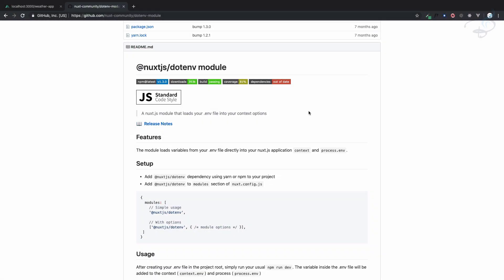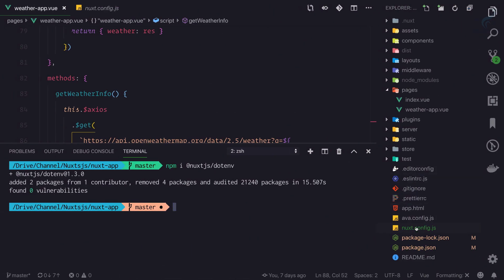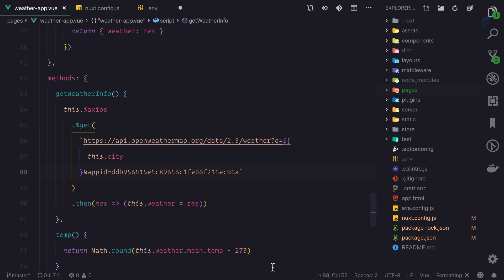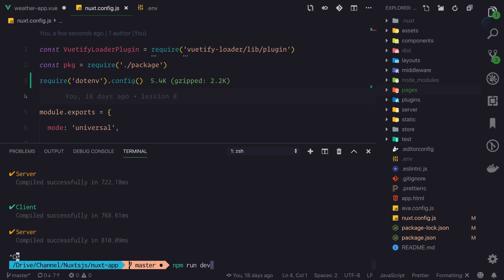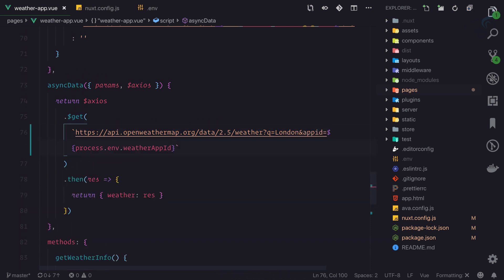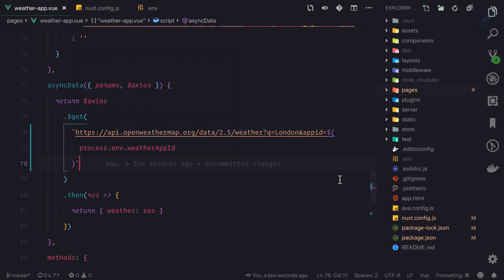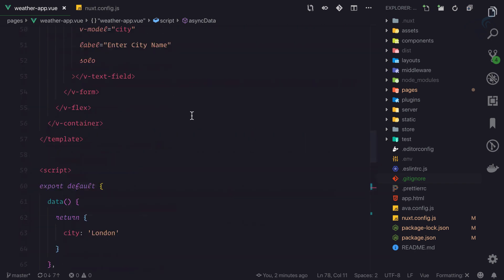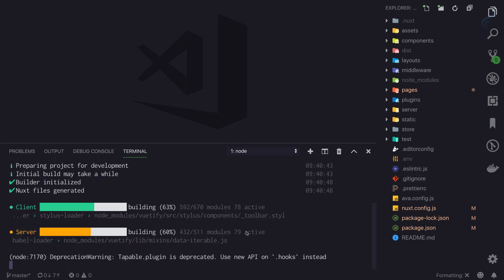30 Nuxt JS beginner tutorial - Use Dotenv Module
Use Environment variables by using DotEnv Module
Let's create something like real project using nuxtjs.

FOLLOW ME

--- QUESTIONS? ---